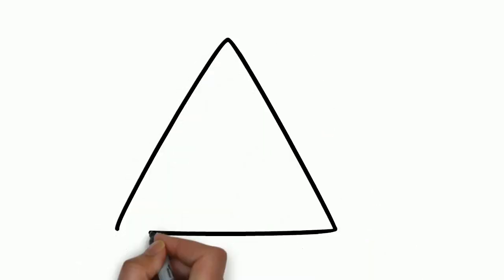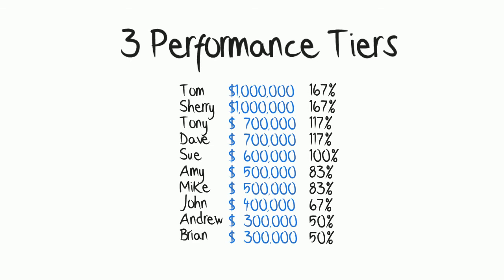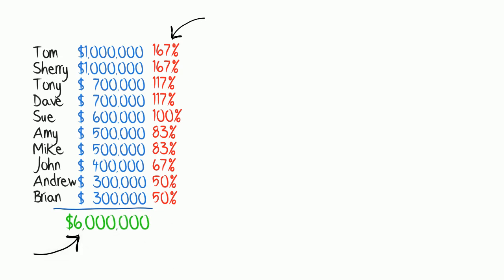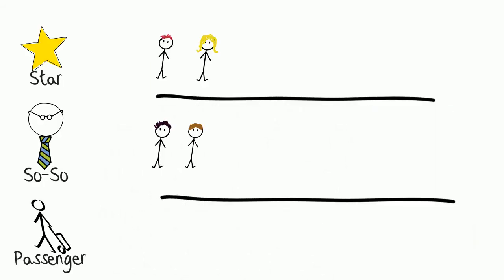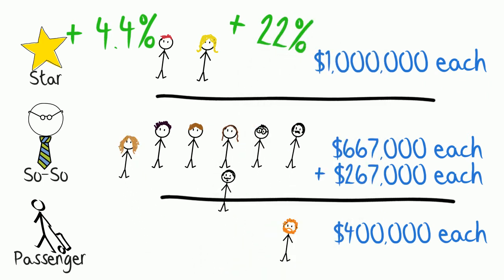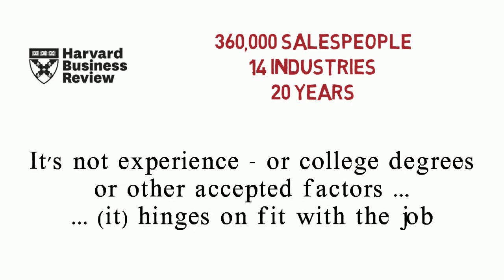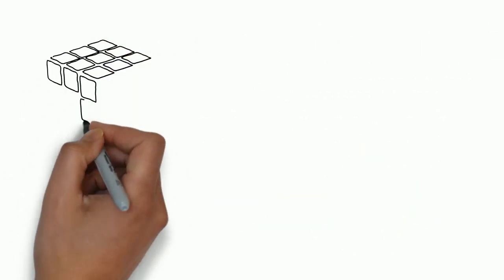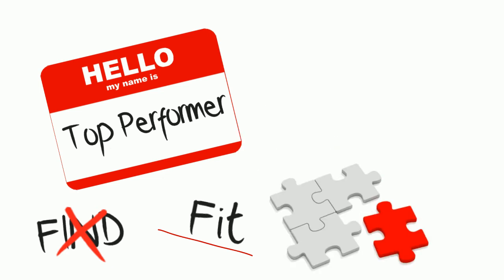The Value of Your Sales Staff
Predicting the future success of a candidate for a sales job is difficult at best. One of the biggest research studies ever done determined that someone's education and experience have no correlation to their future success. The selection process needs a better tool to predict success. Building a successful sales team depends on getting the right people on that team. We can show you how to do that.